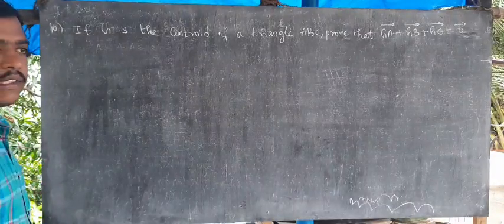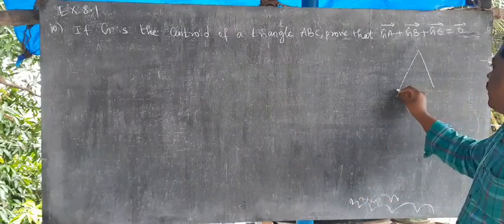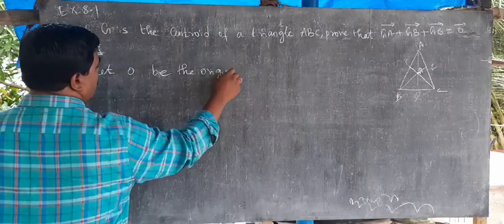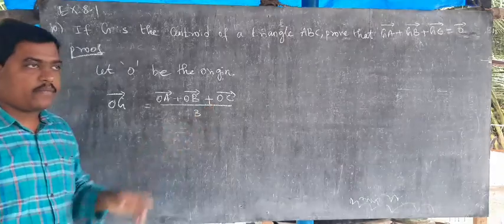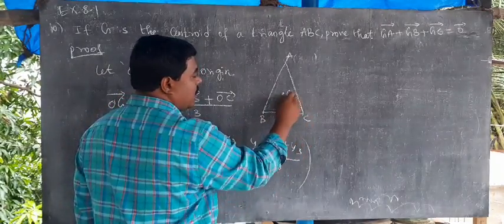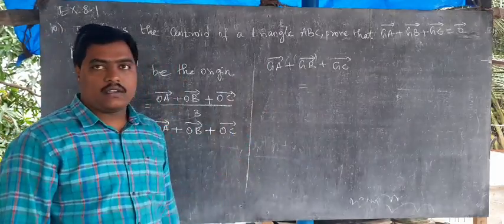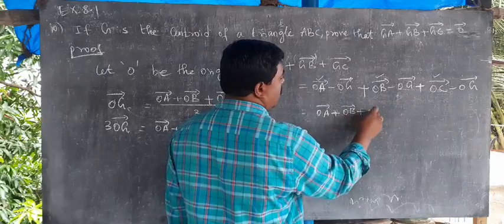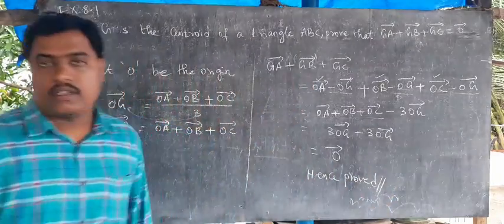ex 8.1 sum10